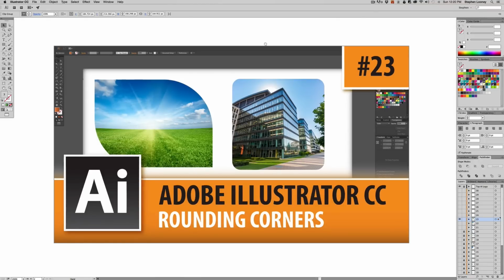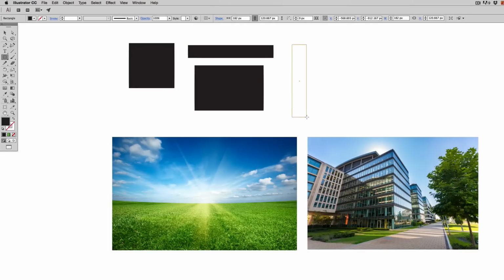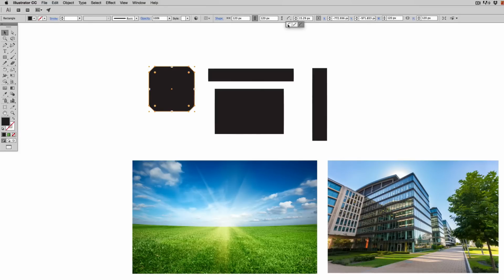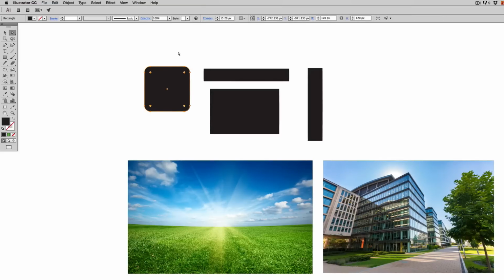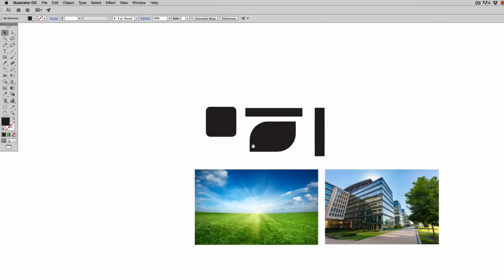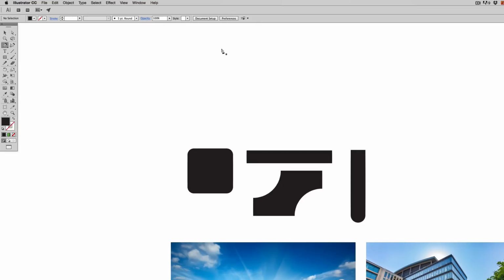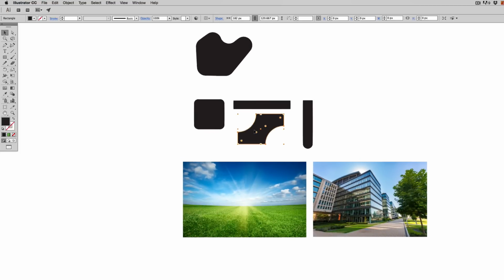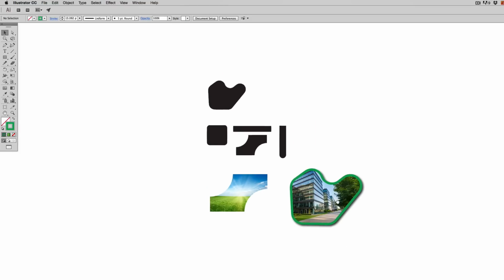Adobe Illustrator Creative Cloud - Rounding Corners - Episode #23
Welcome to episode #23 of my Adobe Illustrator Creative Cloud tips series where I will be doing all types of in-depth teachings about the program. In this video I will be showing you the rounding corners feature and how recent Adobe updates have allowed you to do this much easier. I will show you how to select specific points to create some really cool shapes that you can then use in your designs.